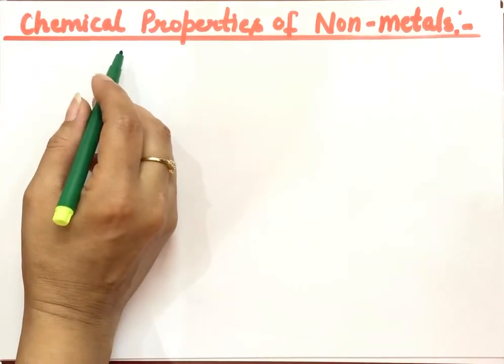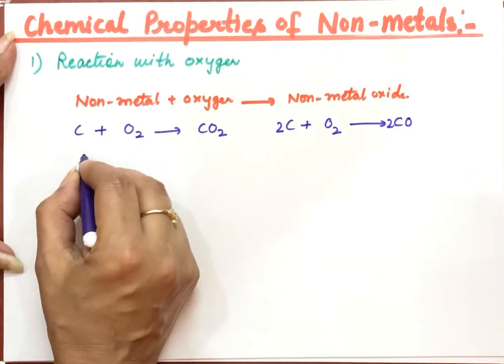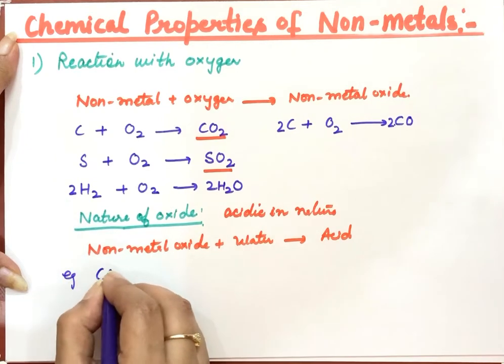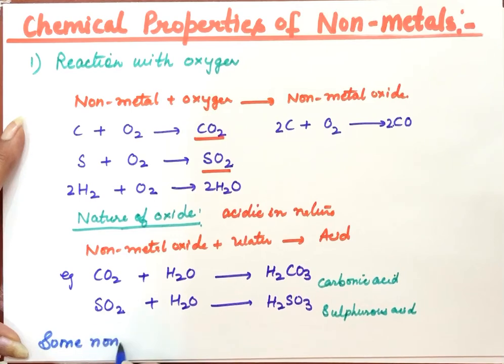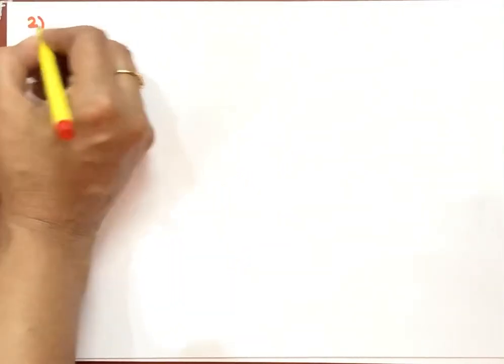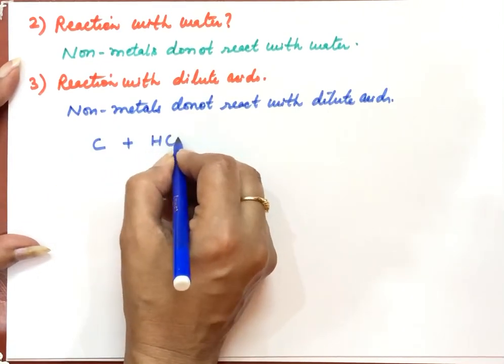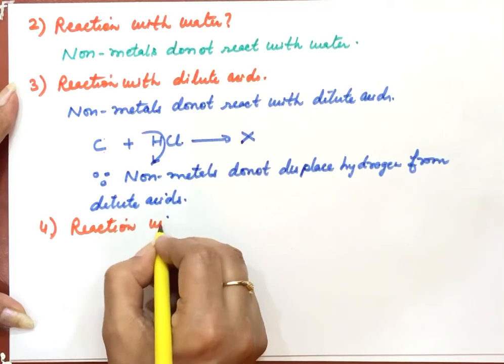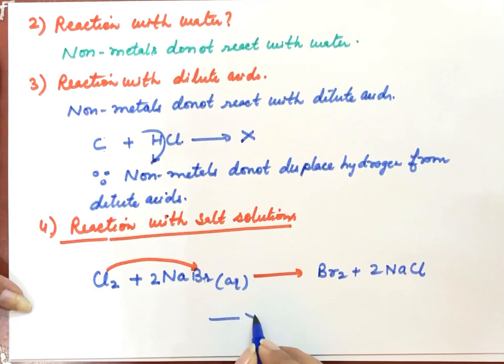Class 10 Chemical Properties of Non Metals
Chemical Properties of Non - Metals